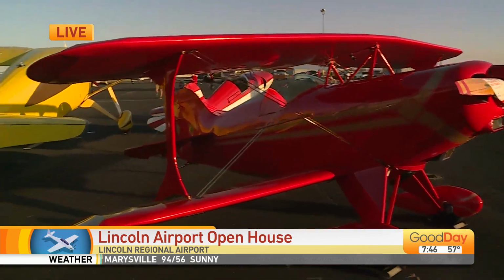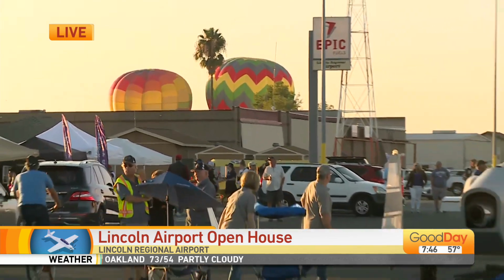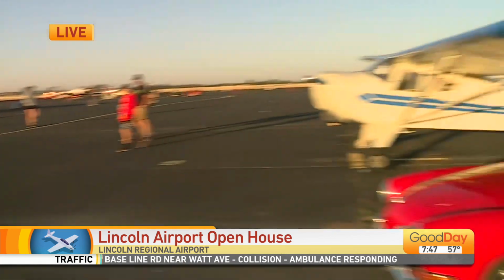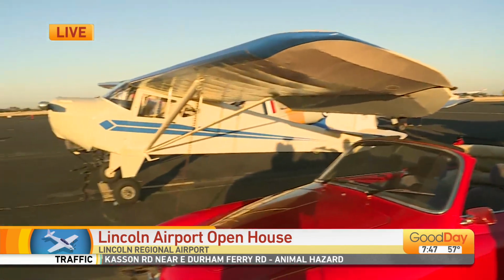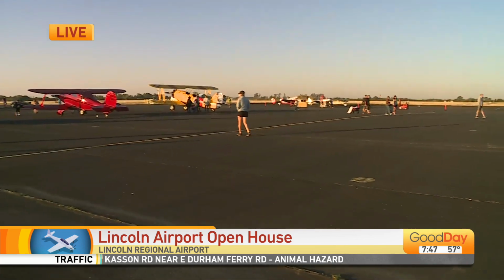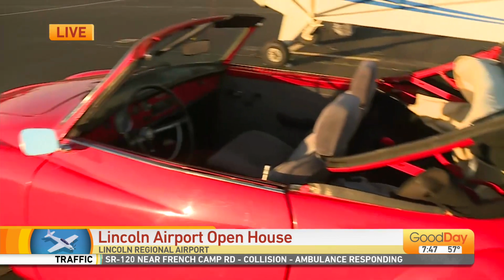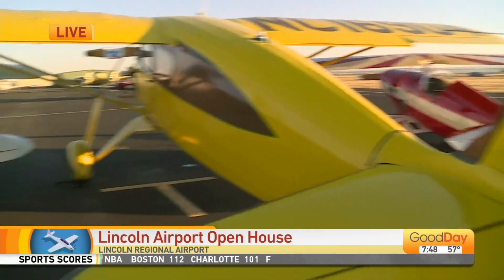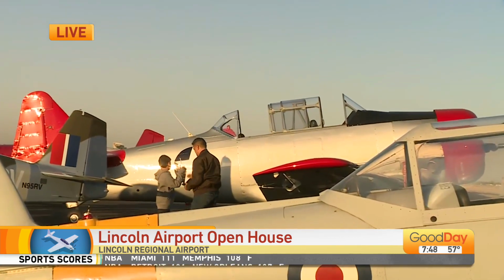Lincoln Airport Open House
Take to the skies this morning at the Lincoln Airport Open House! Hosted by the City of Lincoln, this high-flying event will feature rare airplanes, a vintage car show, an aviation simulator for the kiddos, tethered hot air balloon rides and more!